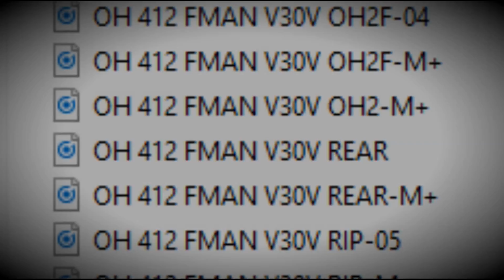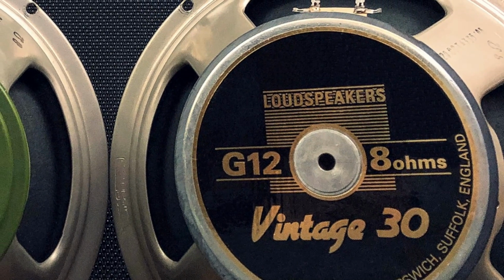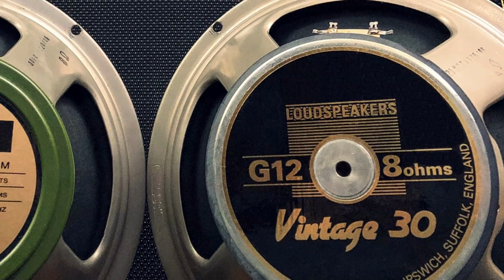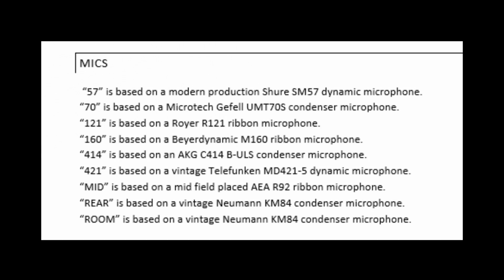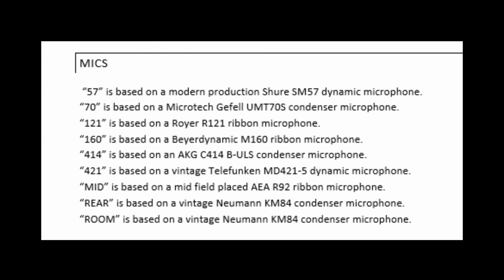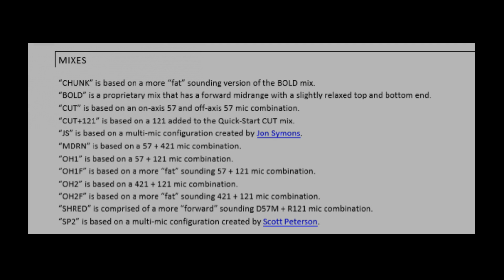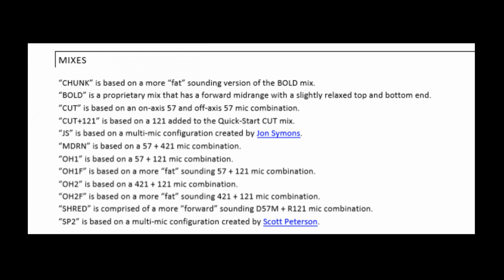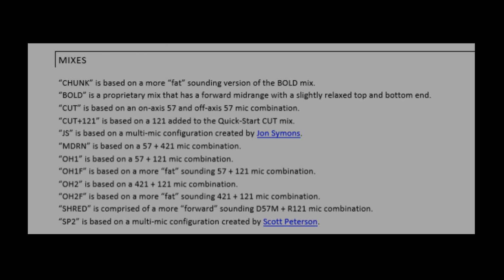OwnHammer Quick-Start guide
In this video Jon explains how easy it is to get great results with OwnHammer IR's quickly!